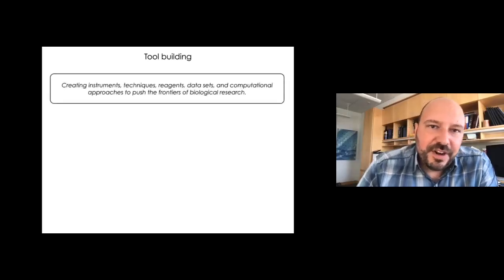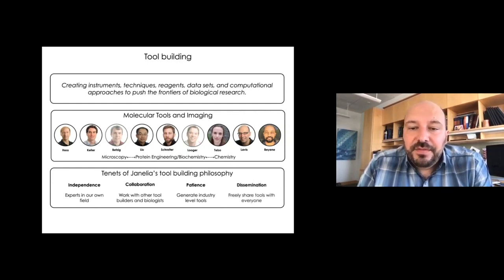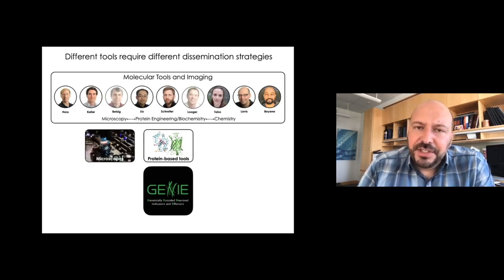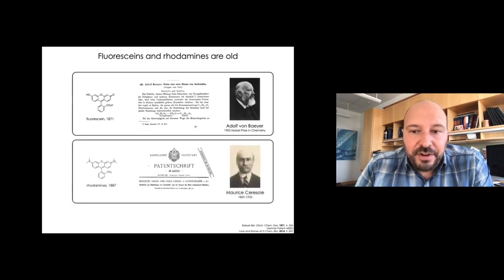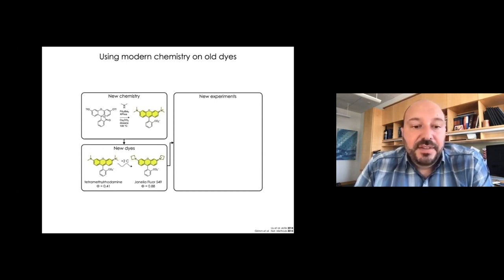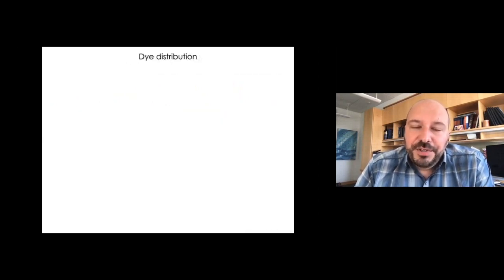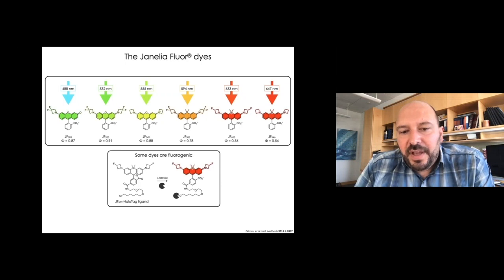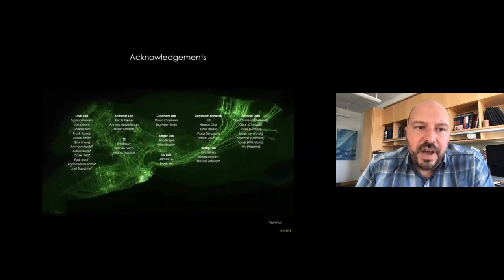Scientist Stories: Luke Lavis, Building Molecular Tools for Imaging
Luke Lavis grew up in rural Southern Oregon in the shadow of the Cascade Range. He received his BS in Chemistry in 2000 from Oregon State University where he performed synthetic organic chemistry research in the laboratory of James White. After a four-year stint in industrial R&D at Molecular Probes and Molecular Devices, Luke joined Ronald Raines’s laboratory at the University of Wisconsin–Madison, designing and building novel fluorescent dye tools to image biomolecular trafficking in living cells. He received his PhD in 2008 and then moved to Janelia. At Janelia, Luke has been focused on constructing novel fluorogenic tools to enable high-resolution imaging and sophisticated neurobiological experiments.

Luke Lavis works at the interface of chemistry and biology, developing small-molecule fluorescent dyes to illuminate biological samples. Lavis and his team use modern organic chemistry to design and synthesize bright fluorescent labels for imaging structures inside living cells. By combining these novel compounds with advances in instrumentation, protein engineering, and genetic manipulation, the Lavis Lab and their collaborators devise sophisticated bioimaging experiments at different scales ranging from tracking single molecules to measuring neural activity in cells and animals.